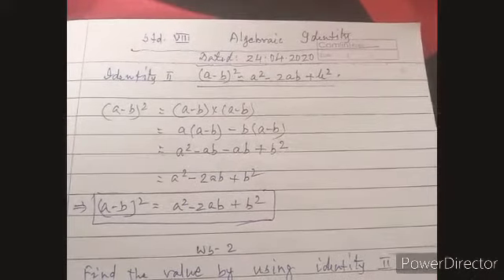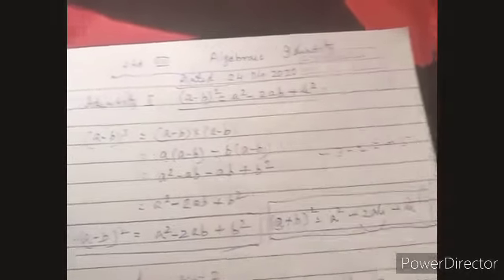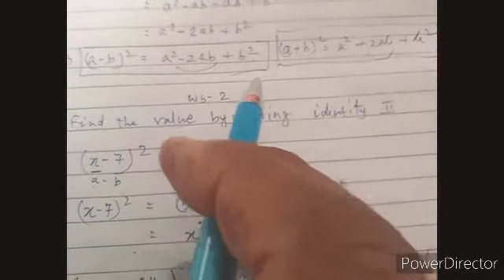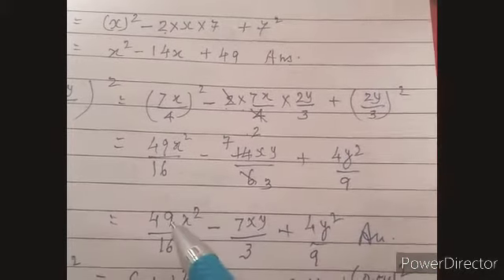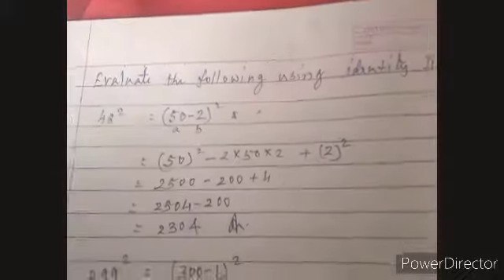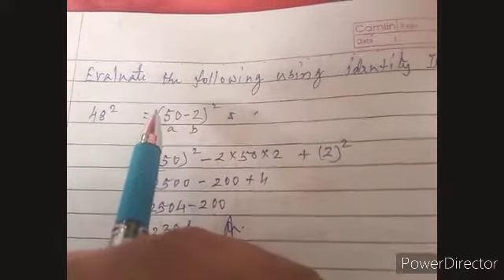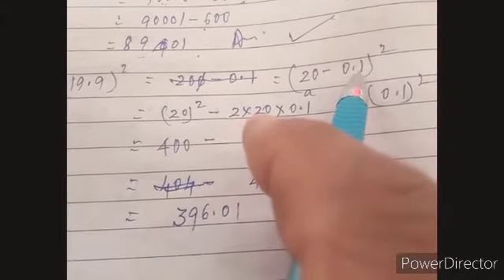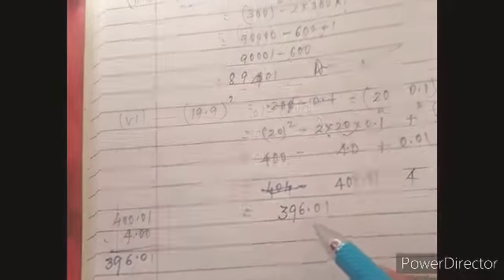Algebraic Identities Class 8 lecture 2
This is the 2nd lecture of the chapter algebraic identities of class 8